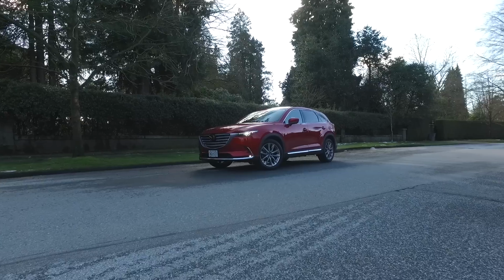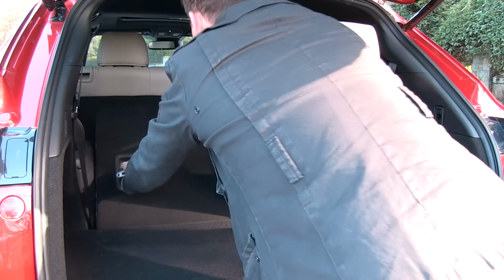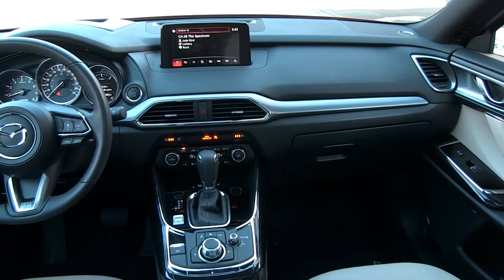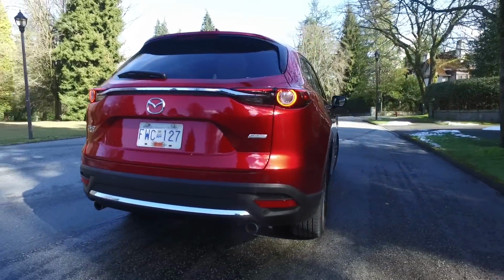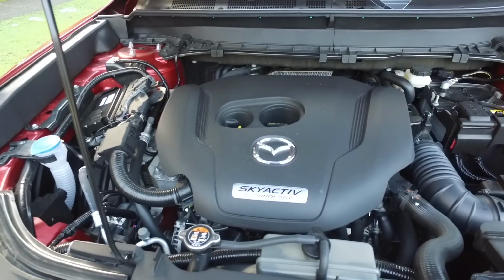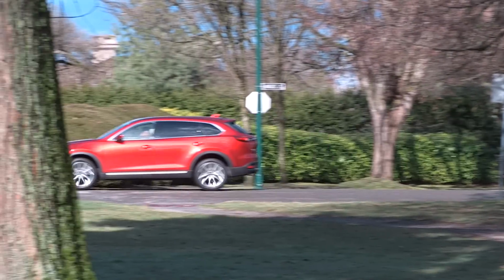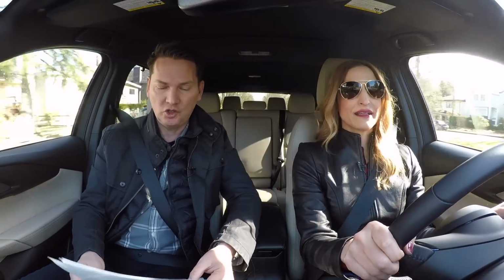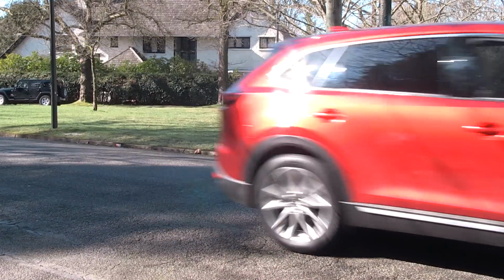Mazda CX 9 Review--SHE REALLY LIKES IT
The Mazda CX-9 is a three-row utility vehicle with seating for seven passengers. Unlike most crossovers in the mid-size utility class, this Mazda CX-9 uses a turbocharged 2.5L 4-cylinder with 227hp to get the power to the front wheels on the base model and all four wheels on the remaining trim levels. The CX-9 interior is a showcase for what Mazda does right. The materials, looks and feel is more in keeping with a premium brand. Starting at $36,400 and topping out at $50,000, this 7-passenger SUV is priced directly with the competition like the Honda Pilot, Toyota Highlander, Hyundai Santa Fe XL, VW Atlas and other but it has a sporty drive and upscale interior that the others just can't match.

Zack Spencer
Zach Spencer
Canadian Car Review
Motormouth Canada